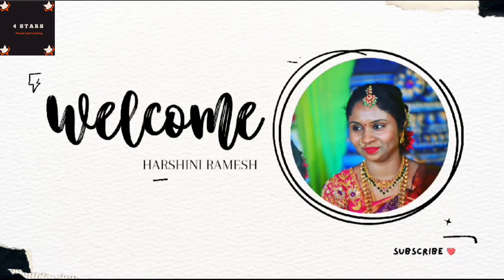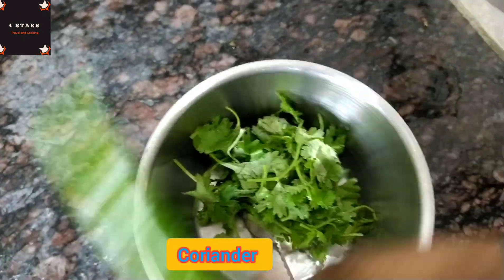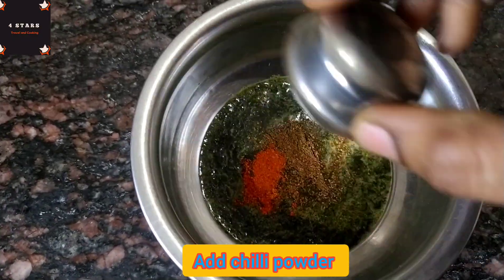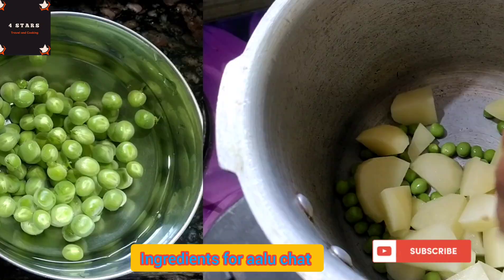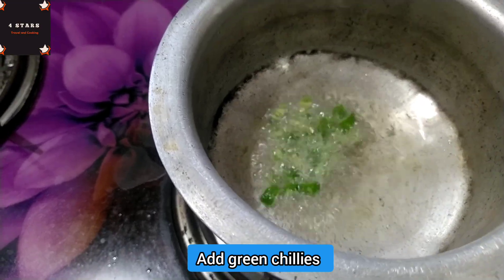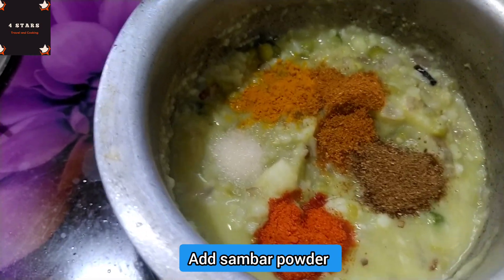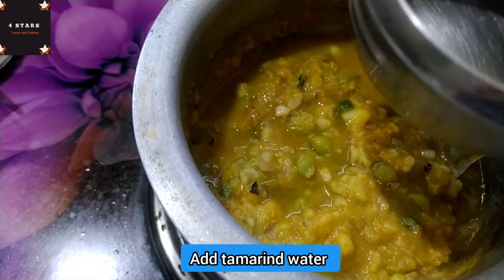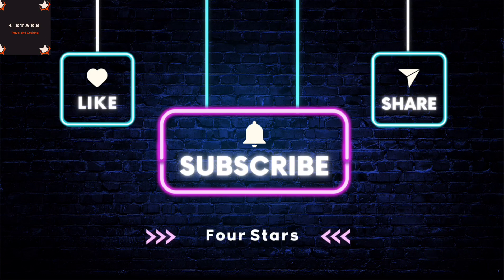పానీ పూరి తయారీ విధానం-ఇంట్లోనే ఇలా సింపుల్ గా చేస్కోండి😋🤤 |Pani puri Recipe In Telugu| Gol Gappa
PaaniPuri- Step by step method to prepare Paani Puri, Paani Puri Rasam, Aalu chat